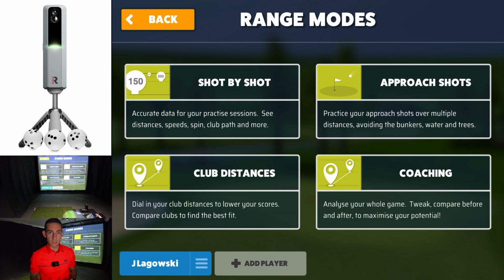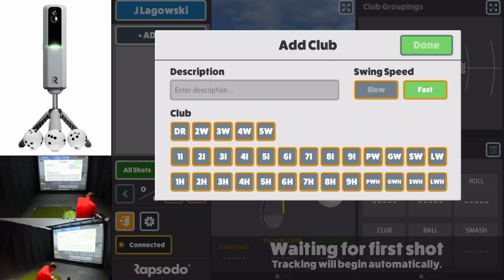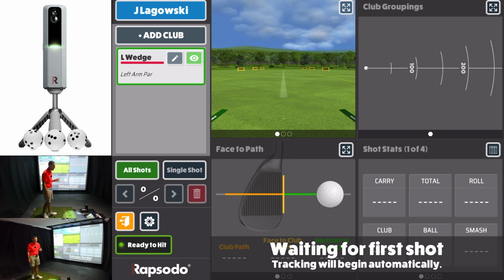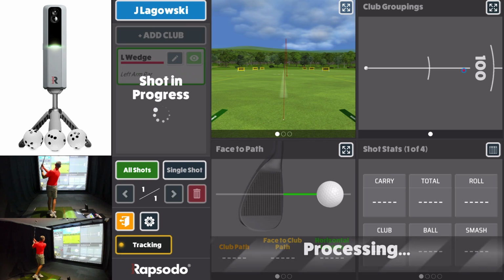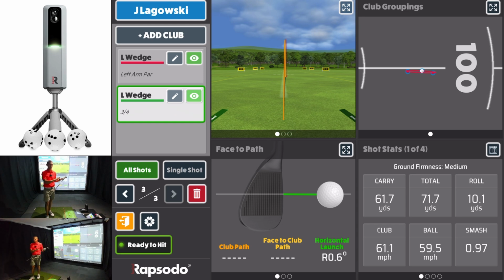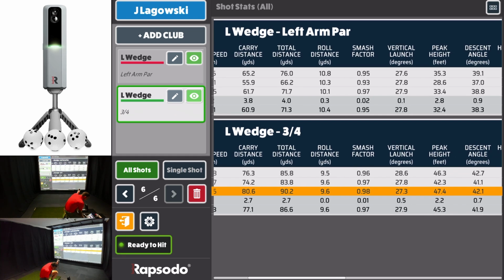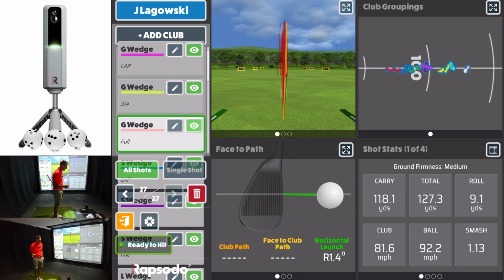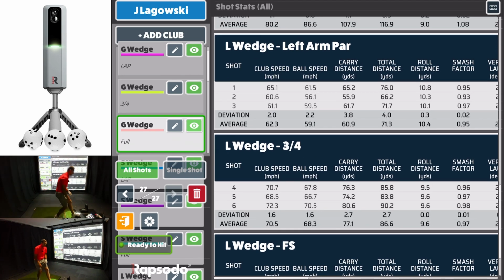Building A WEDGE MATRIX - How to use your launch monitor to get better at home - Rapsodo MLM2PRO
Using Awesome Golf and the Rapsodo MLM2PRO to build a wedge matrix! This will improve your game out of sight.